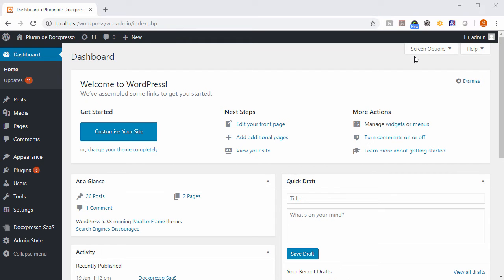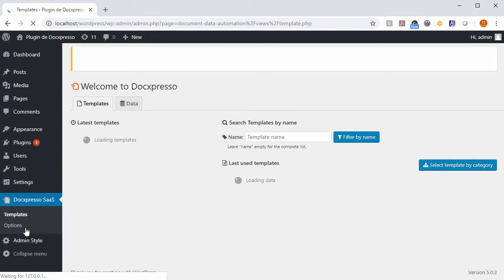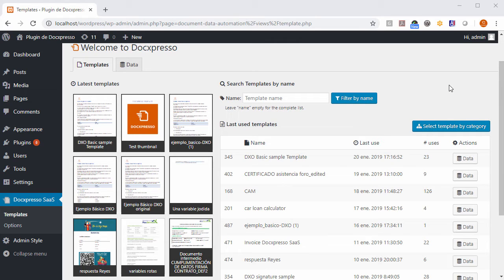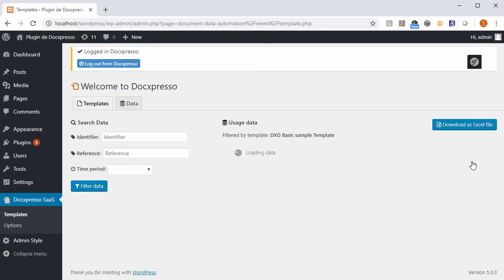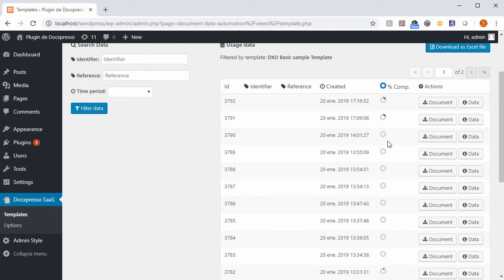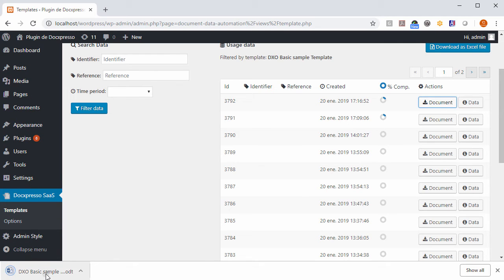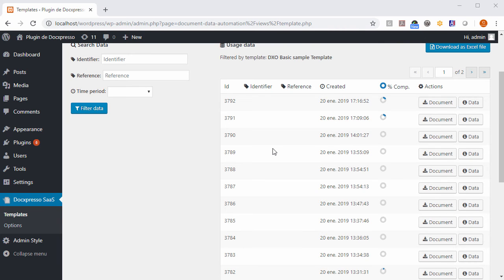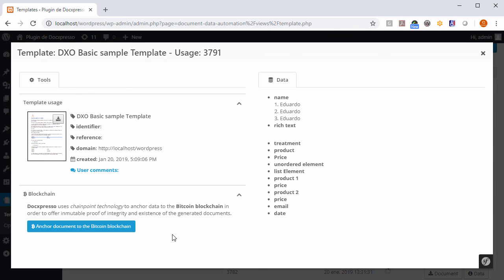How to manage / download information from users you obtain in your website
One of the biggest tasks we need to manage from our website is the information we capture from users. If you use Docxpresso you can generate forms and online documents that are secure, validated, and can include online signatures. All that data is save securely in your account and you can generate reports, notifications and you can download all the data as an excel file.